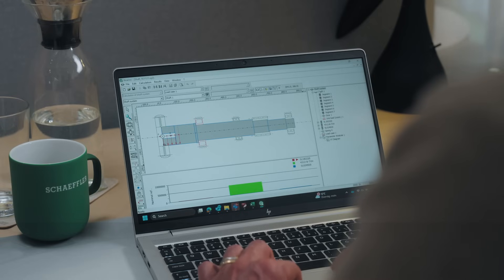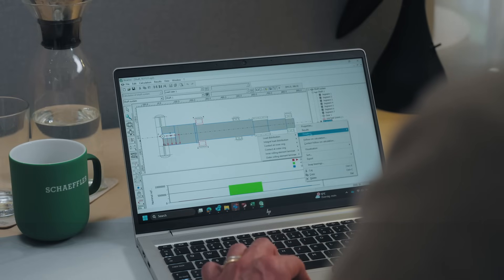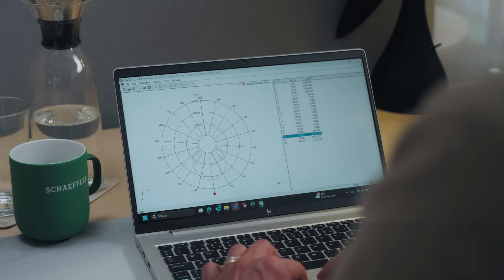Schaeffler Technology Center – the problem solvers | Tag Along Season 3, Episode 2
Got a technical challenge? STC is here to solve it.
Linda meets the team behind the Schaeffler Technology Center, where expert engineers provide advanced support and use tools like Bearinx to simulate real-life conditions before a product is even installed. 🧠🔧